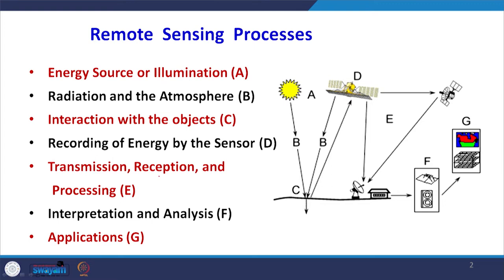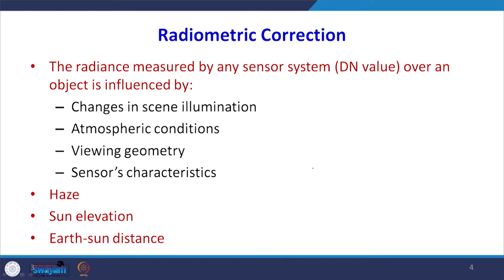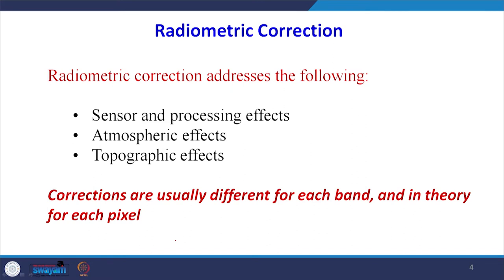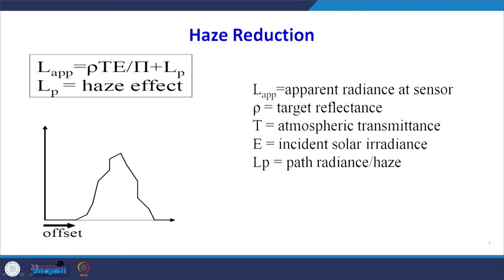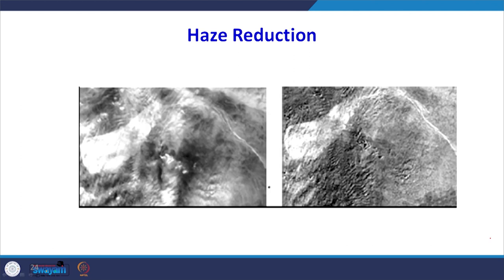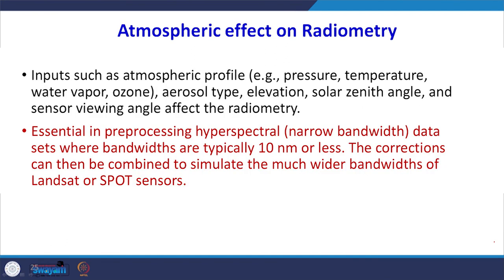Lecture 41: Preprocessing - Atmospheric Corrections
This lecture covers preprocessing of remote sensing data and talks about atmospheric correction.